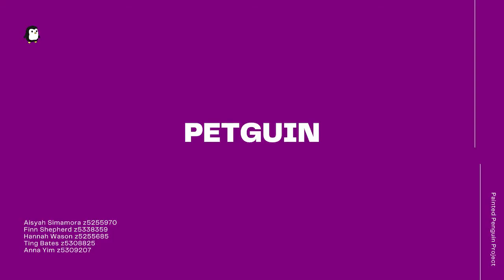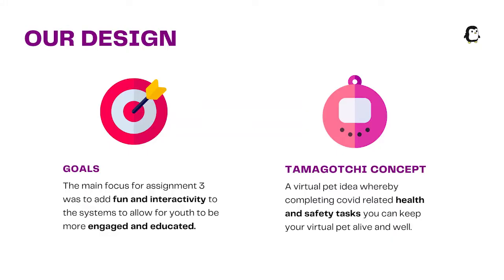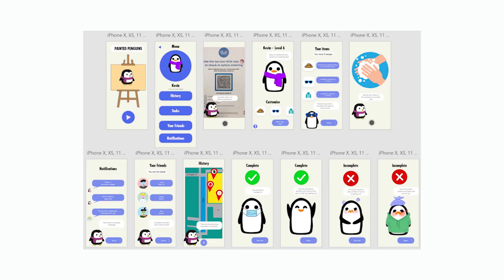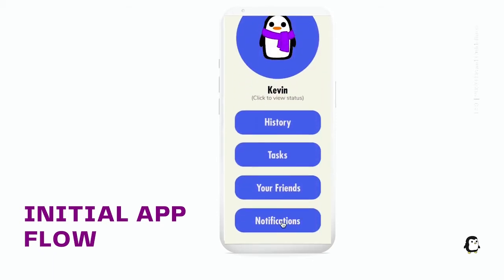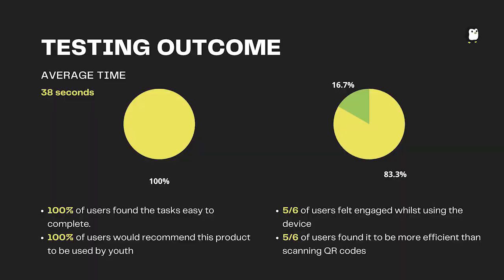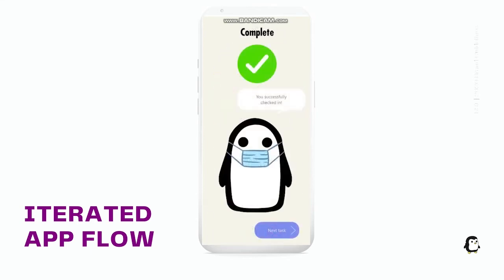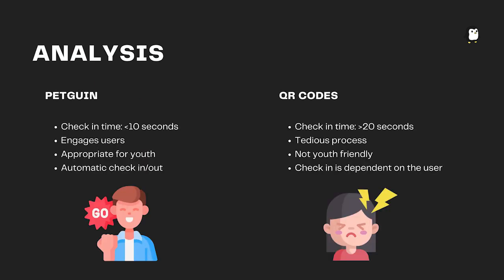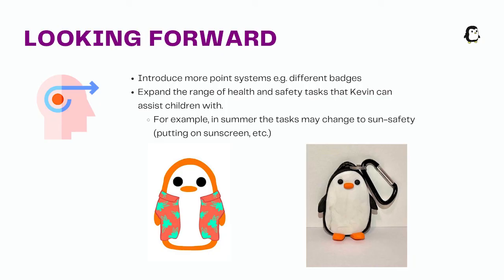Interaction 2 - Assignment 3 - PetGuin